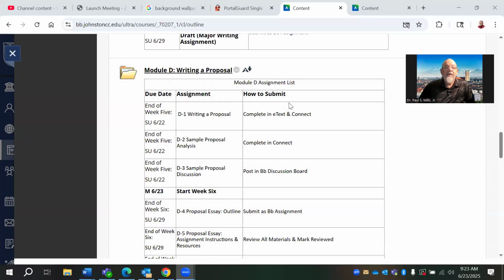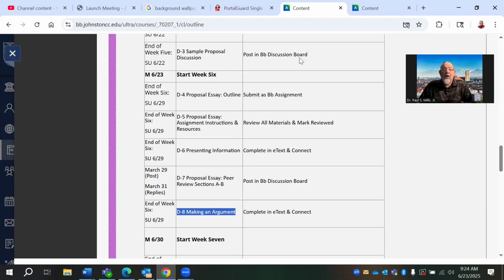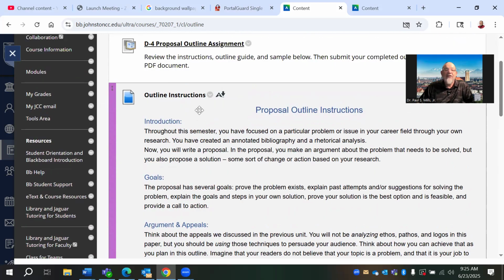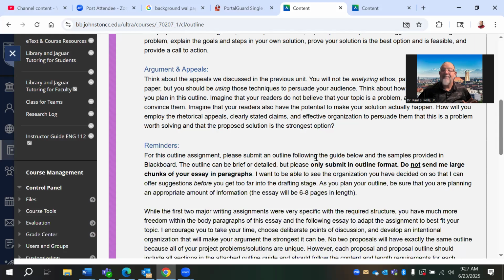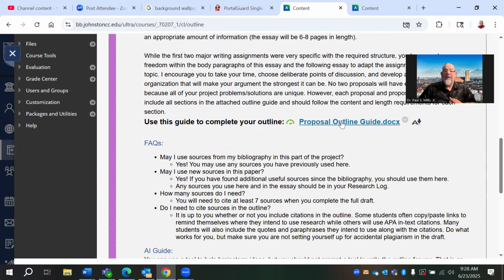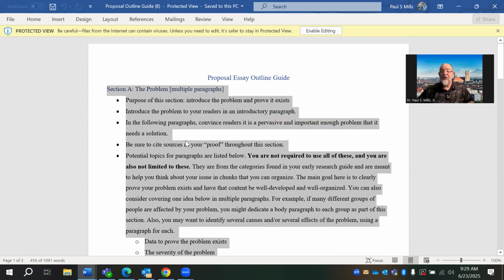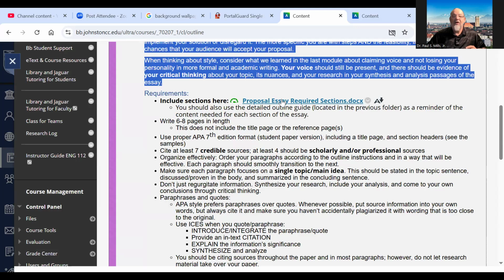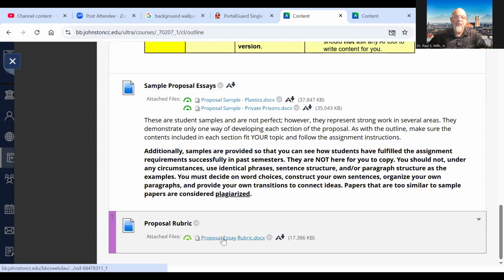ENG 112 Week Six